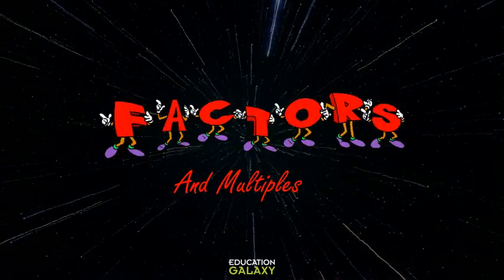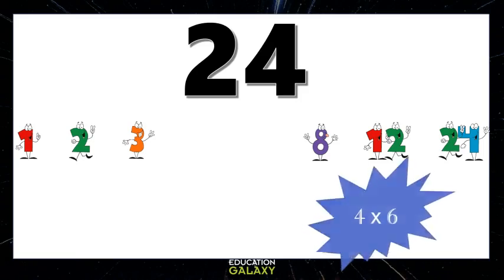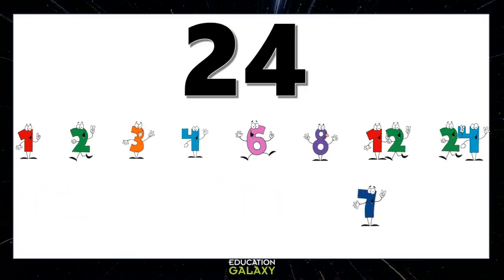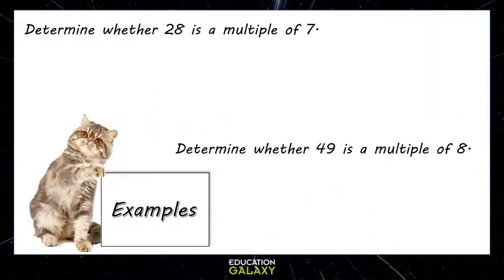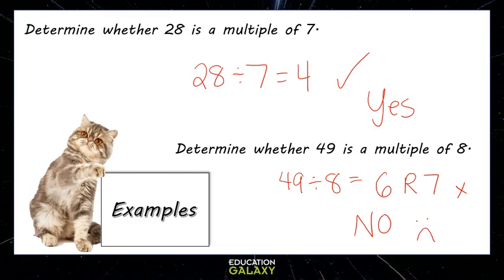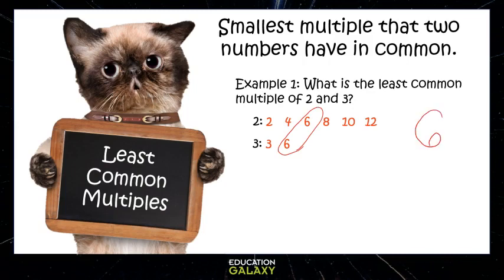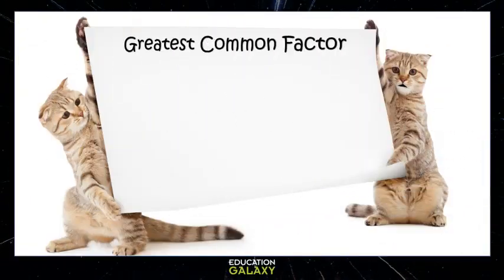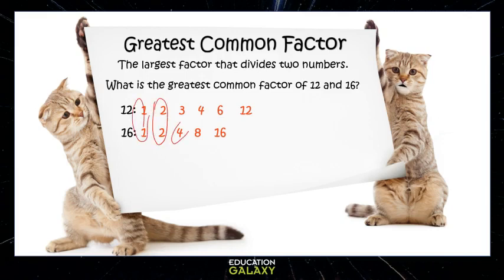4th Grade - Math - Factors and Multiples - Topic Overview